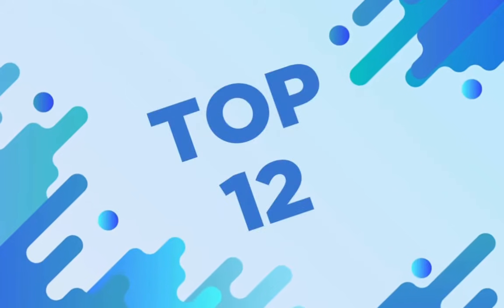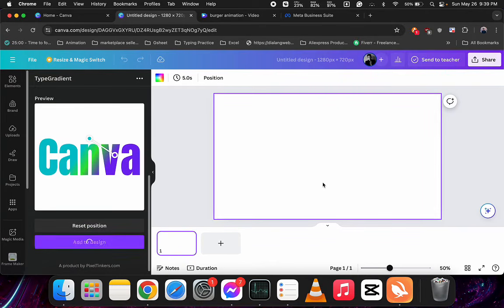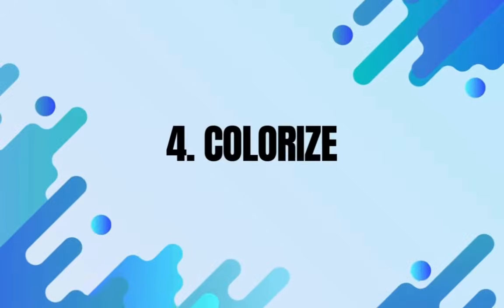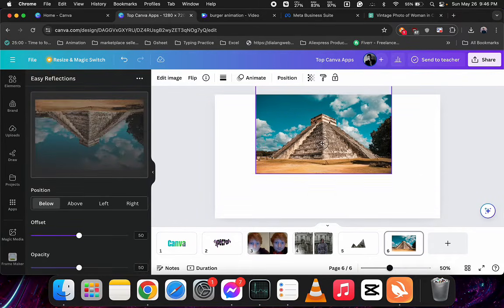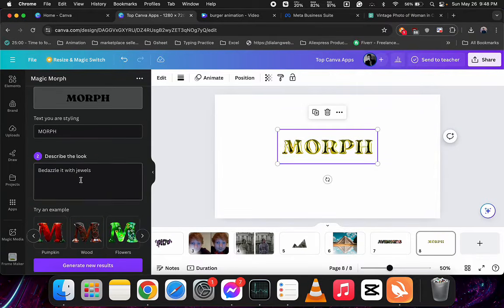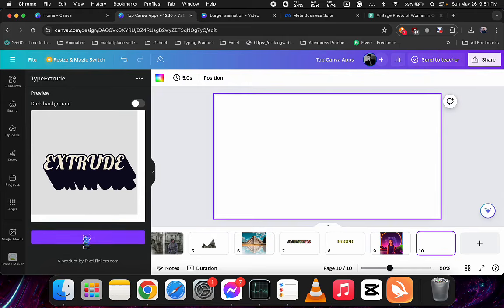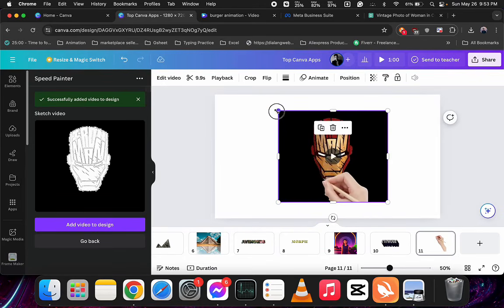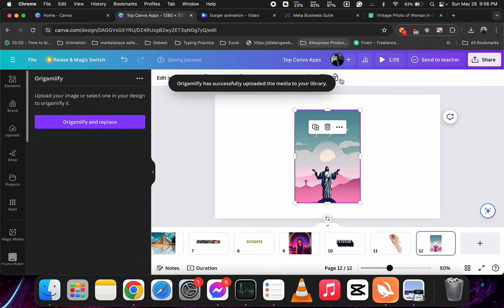Top 12 Best Canva Apps 2024 | Take Canva Designs to next level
Unleash the full power of Canva in 2024!  This video unveils the Top 12 Best Canva Apps to supercharge your design workflow.  Discover the secrets to creating captivating visuals, from stunning effects to clever AI tools.  Edit faster, smarter, and like a pro! ✨ Watch now and take your Canva designs to the next level!
Work Smart Not Hard with these 12 apps